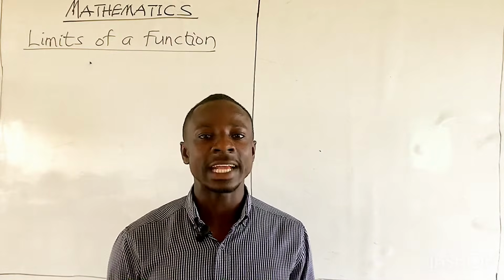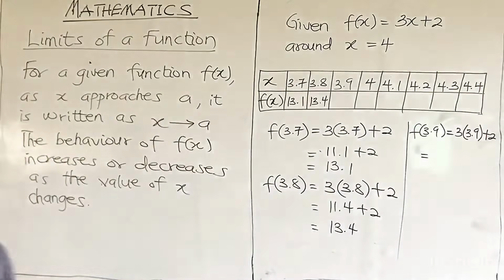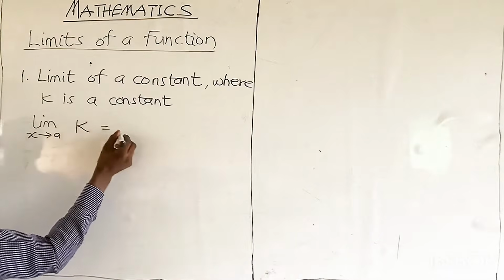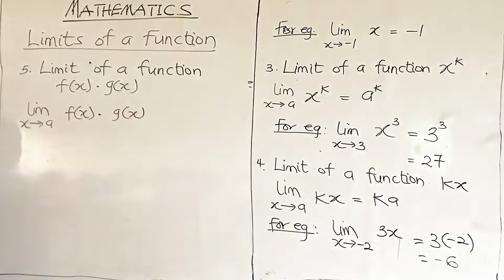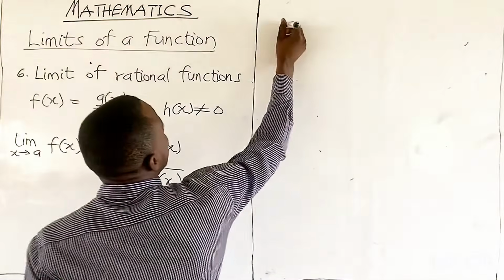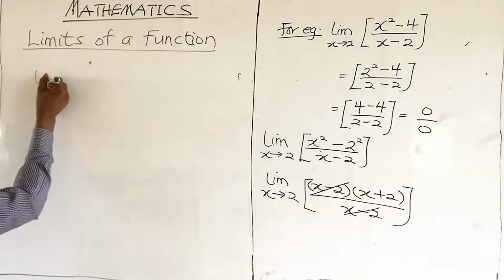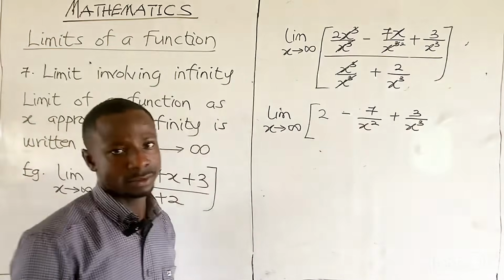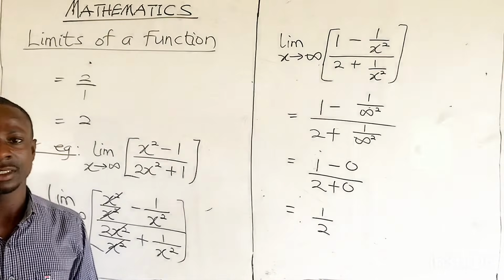CALCULUS ( Limit of a function and its core aspects )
This video shows the actual meaning of limit, its aspects and their respective illustrated examples.